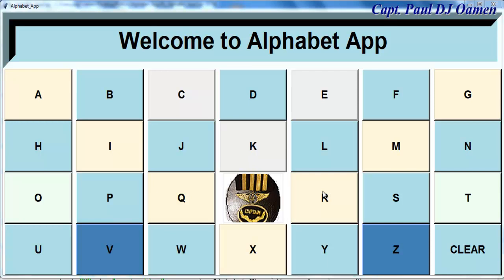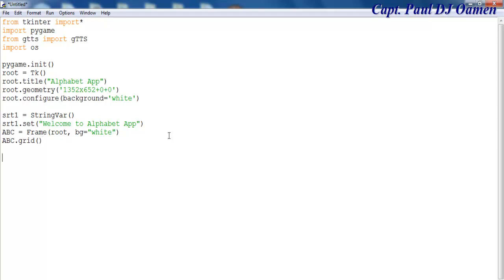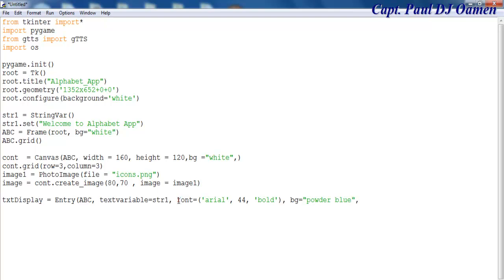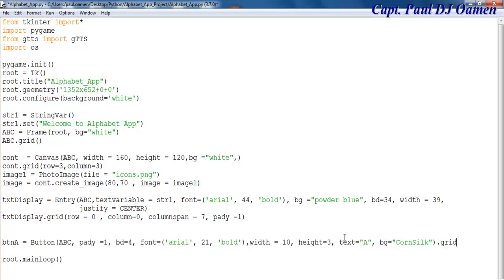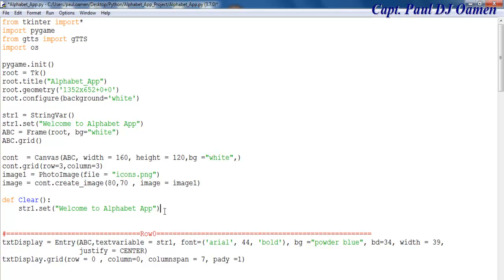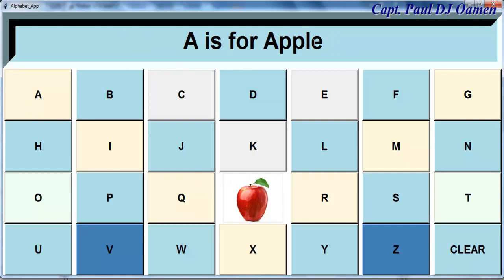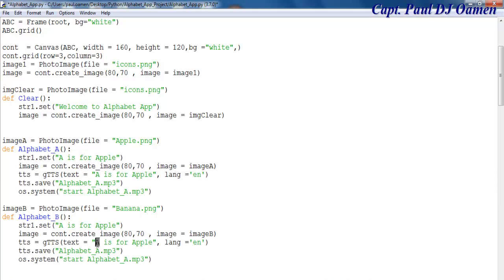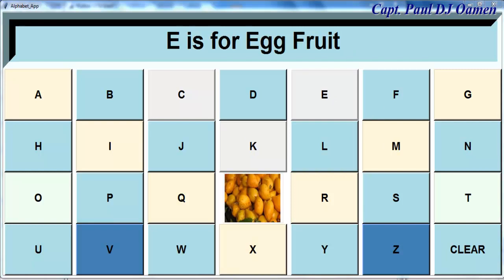How to Create a Text to Speech Alphabet App Game in Python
How to Create a Text to Speech Alphabet App Game in Python, using the following library, gTTS, Pygame, Tkinter, and os. Other components used include Entry for the textbox, Buttons and setting properties of the various components. The tutorial also include how to convert text to speech and add an image.